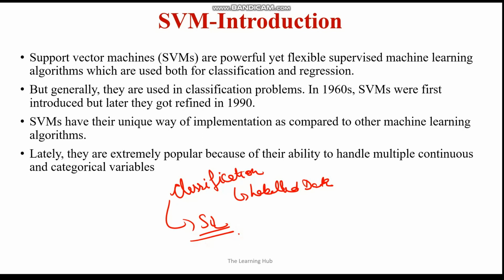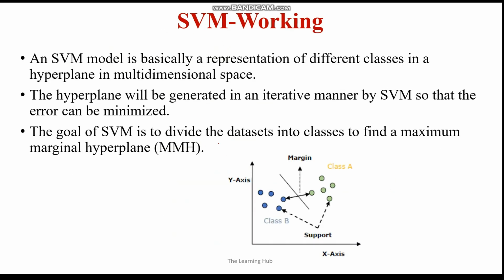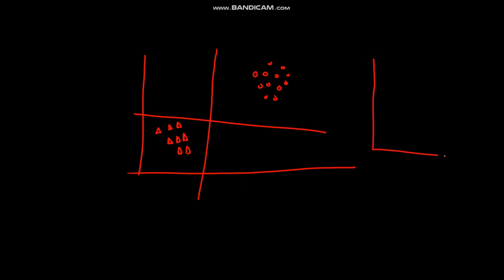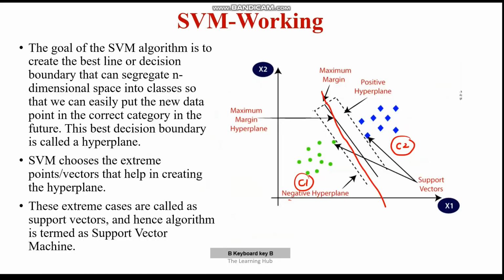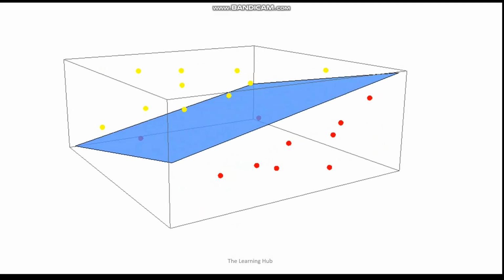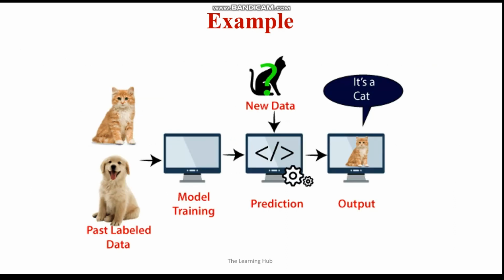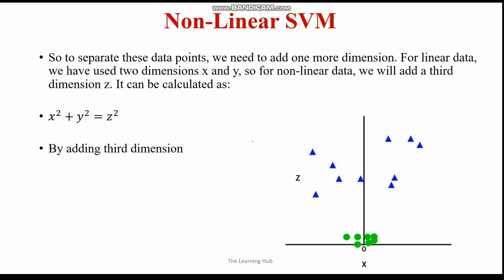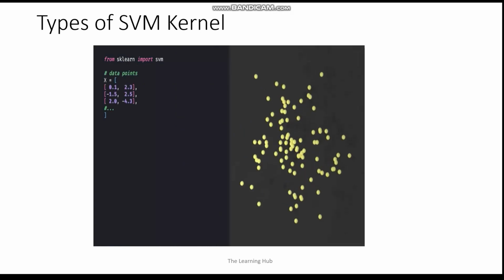SVM || SUPPORT VECTORS MACHINE || SUPERVISED MACHINE LEARNING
SVM || SUPPORT VECTORS MACHINE